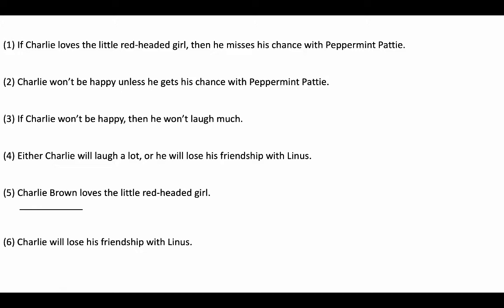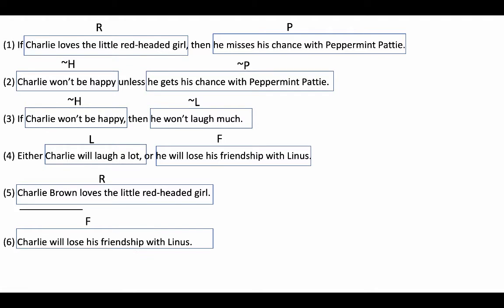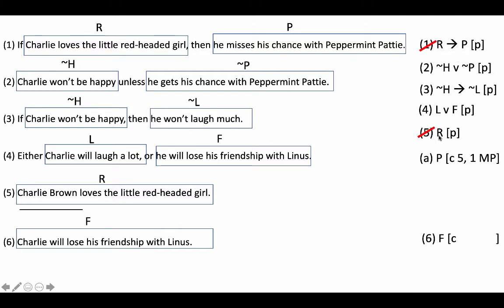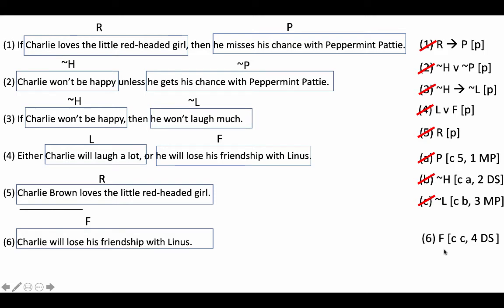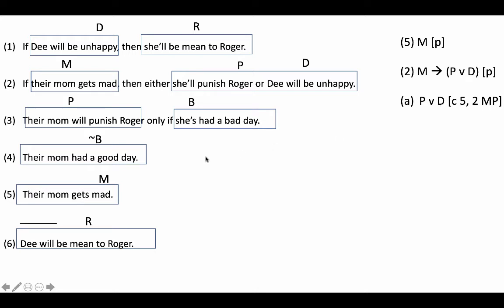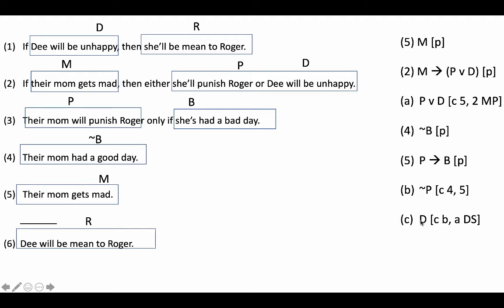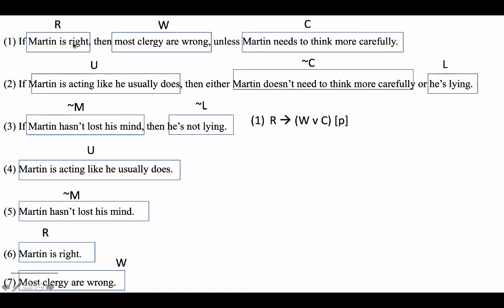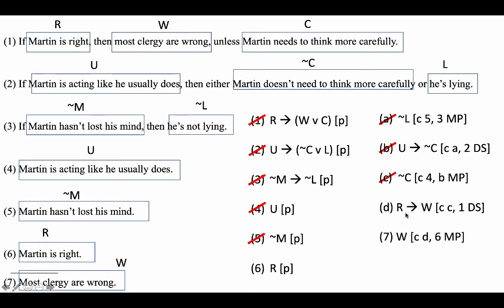Exam 2 Unpacking Problems